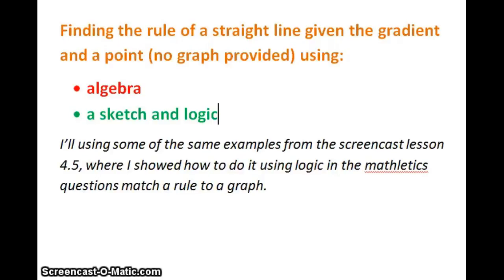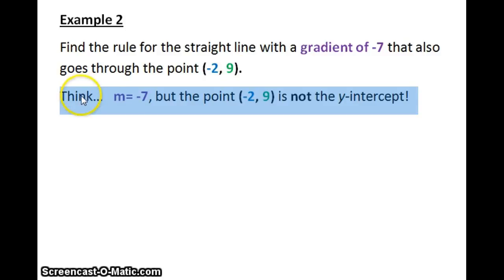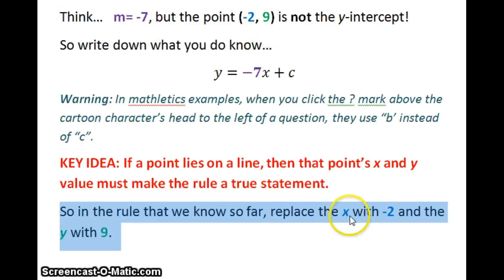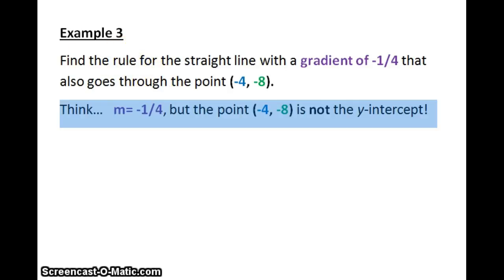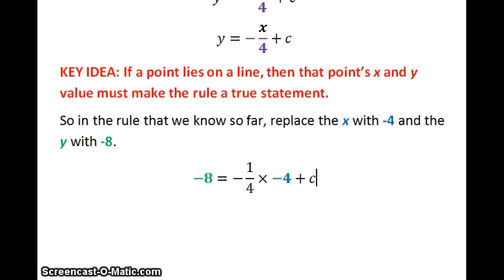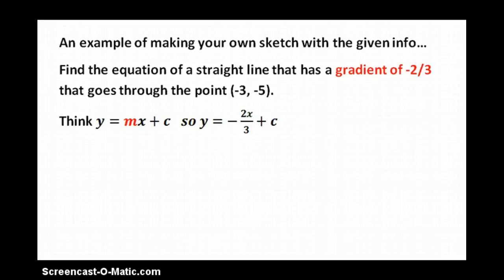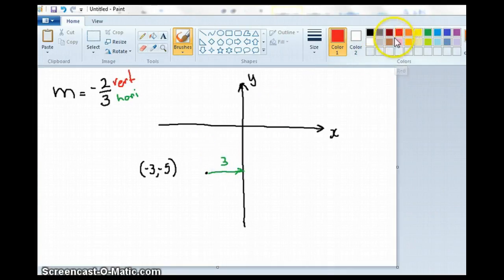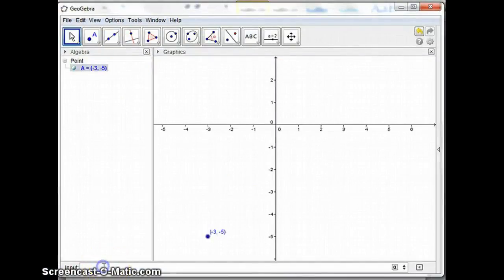4.6 Algebra way to find an equation point and gradient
Use algebra to find the equation of a straight line given a point on the line and its gradient.